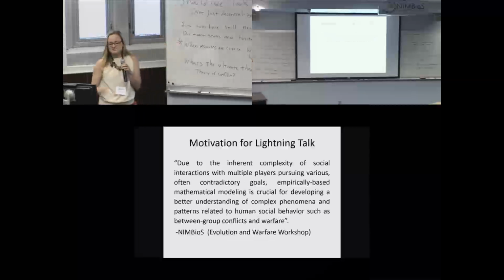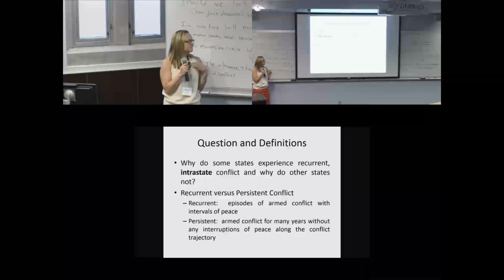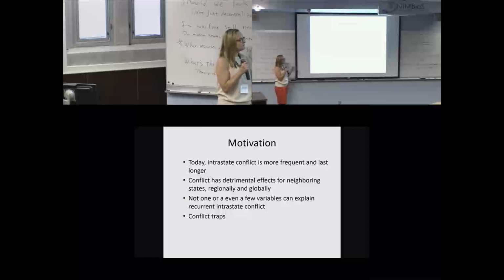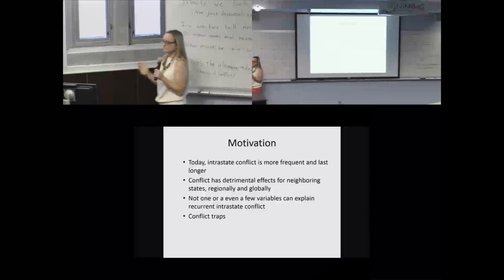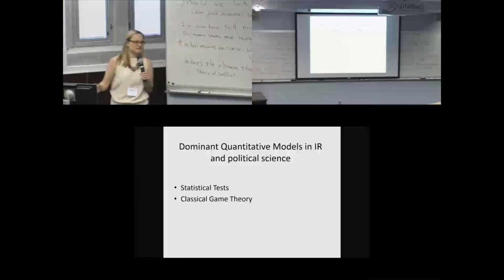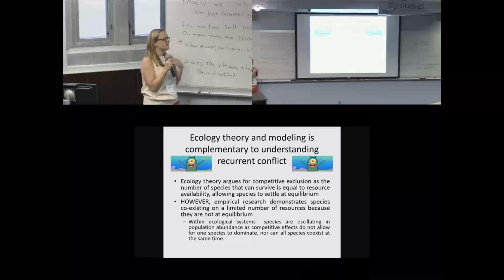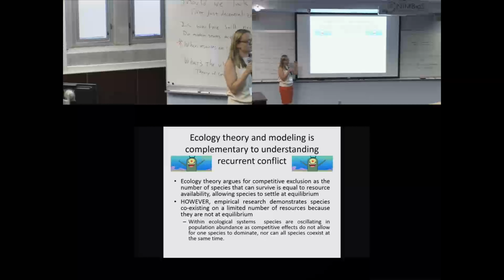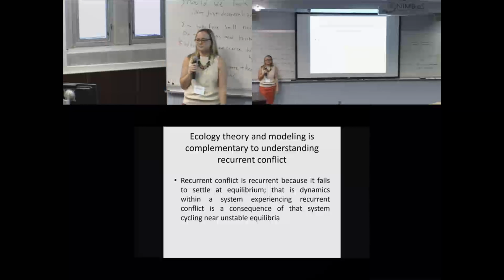Political transformation and the misconception of stability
Sara Usher (Univ. of Oxford) gave a talk entitled "Political transformation and the misconception of stability" at the Evolution and Warfare Investigative Workshop, held at NIMBioS September 16-18, 2015.